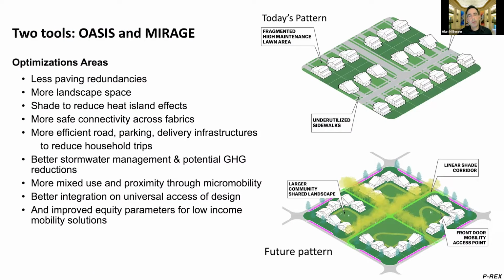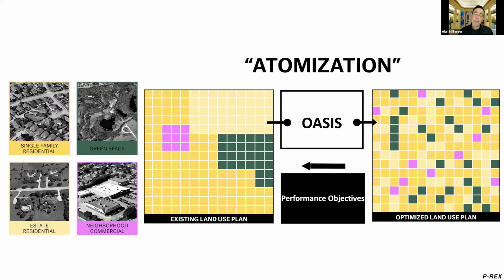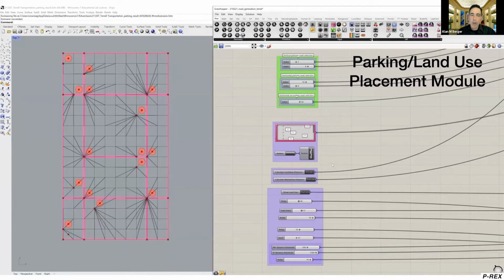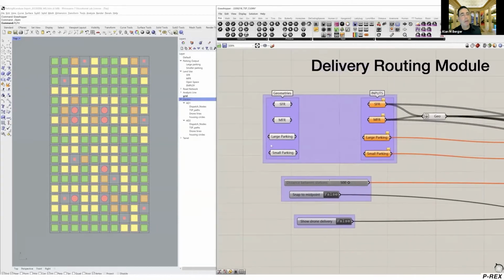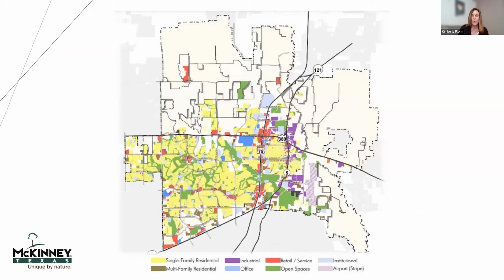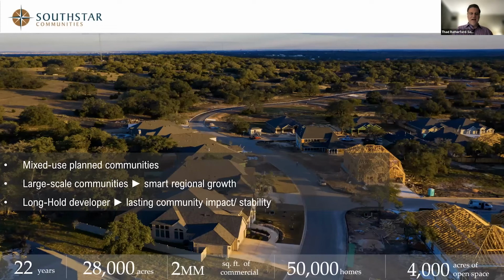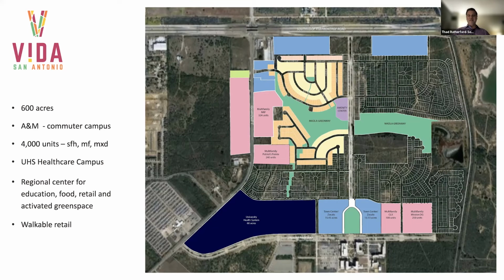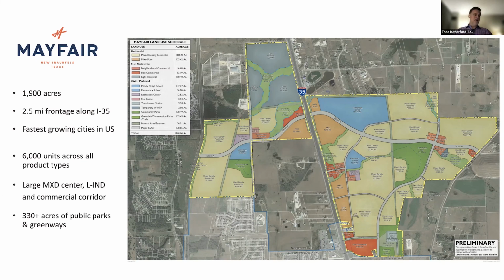Optimizing Suburbs of the Future for Autonomous Mobility: Modeling Master Plans and Suburban Blocks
Virtual Learning Series on the Next Optimized Generation of Autonomous Suburbs — Part Three

The Next Optimized Generation of Autonomous Suburbs (NOGAS) is a  scenario-based modeling tool designed for spatial planners, urban designers, and municipalities to integrate emerging mobility technologies into new urban forms.

In part three, Professor Alan Berger explains the novelty and structure of NOGAS, followed by two case studies, one at the local government level, and the second from the perspective of a neighborhood developer.

Speakers:
Alan Berger, Professor of Landscape and Urban Design and Founding Director P-REX lab, M.I.T.
Kim Flom, Assistant City Manager, City of McKinney, Texas
Thad Rutherford, President & CEO, SouthStar Communities